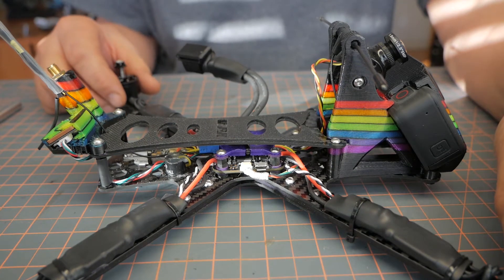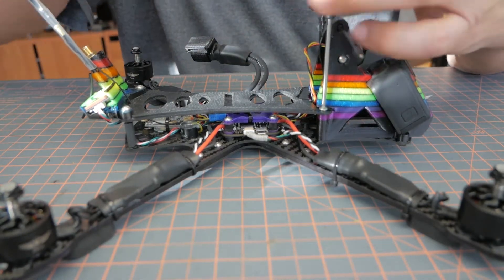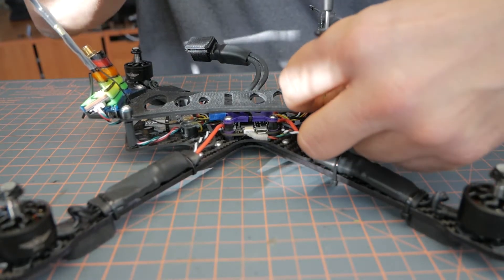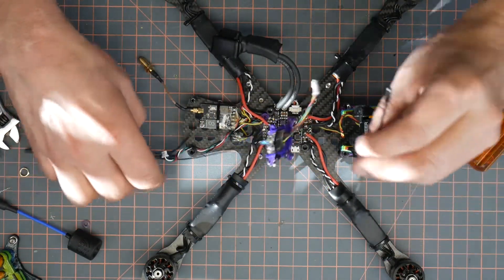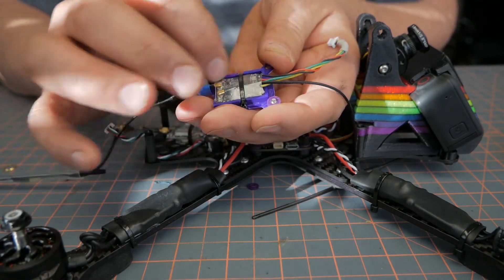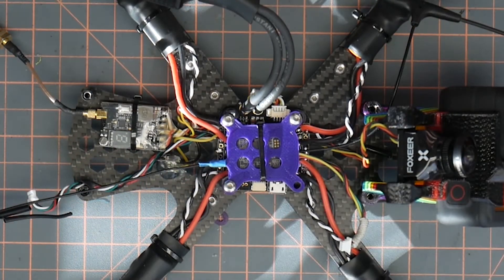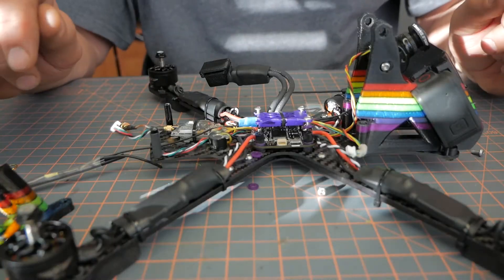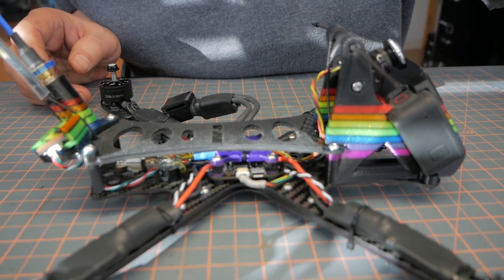Crossfire Diversity Nano Installation | MB Epic 262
How I mounted the Crossfire Diversity receiver in a 7" quad build.